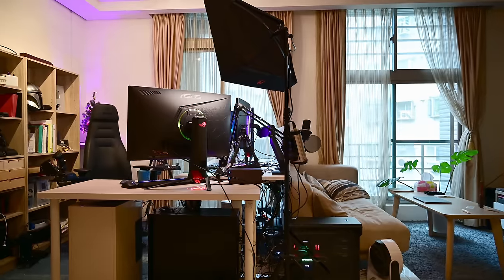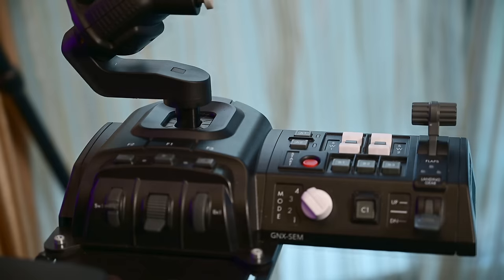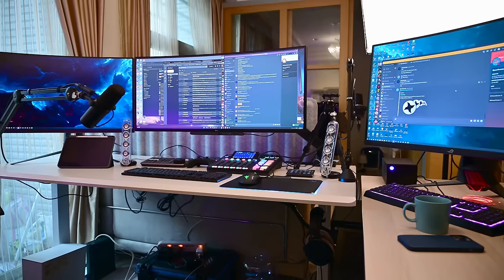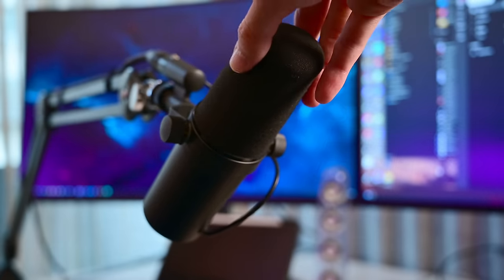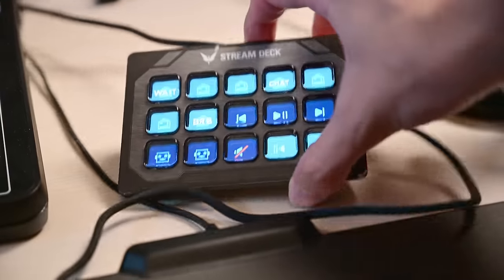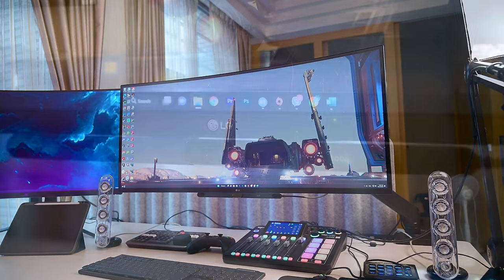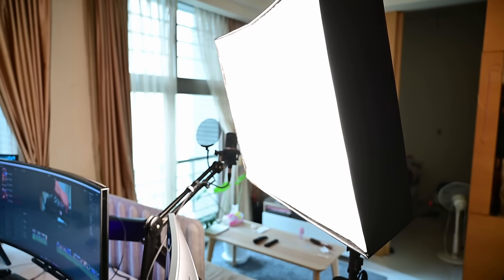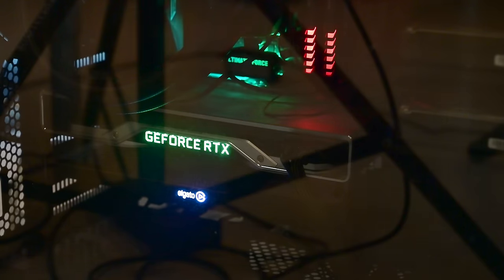A Youtuber's Dream Setup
Let me take you for a tour of my studio after almost 10 years of refining the gear to get the job done.  Find out what I use to make videos!